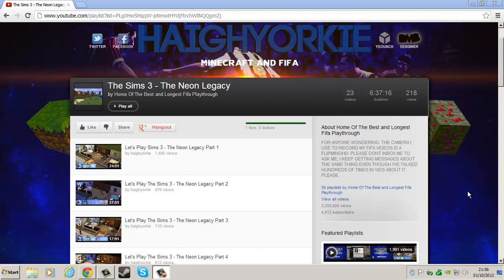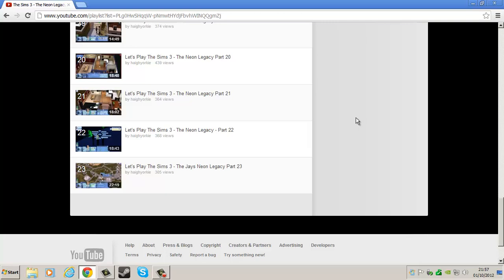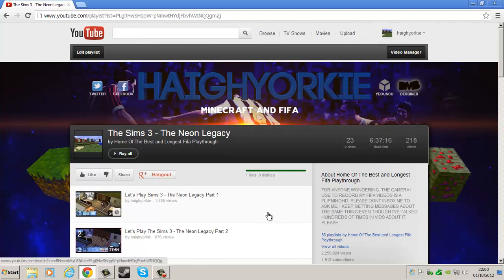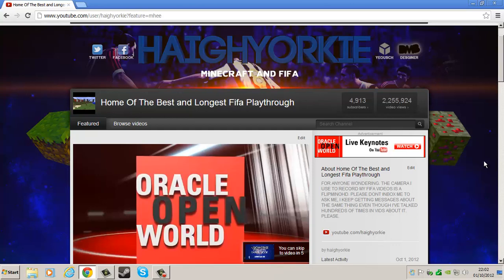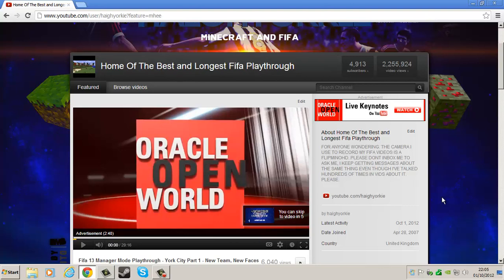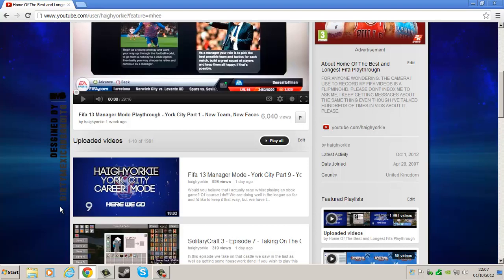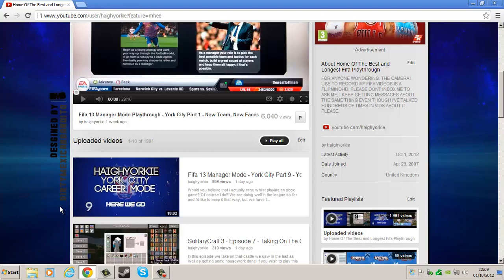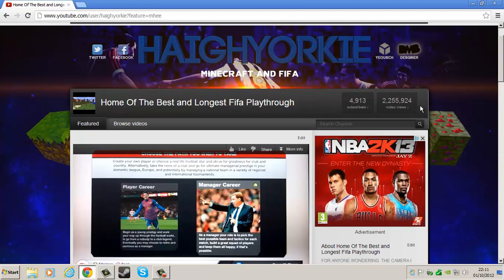Channel Update - Sims 3 And Other News!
A rare channel update for you guys! I would love to hear what you guys have to say in the comments!